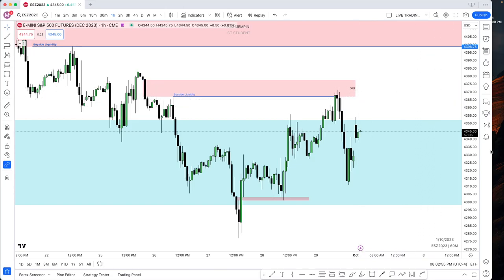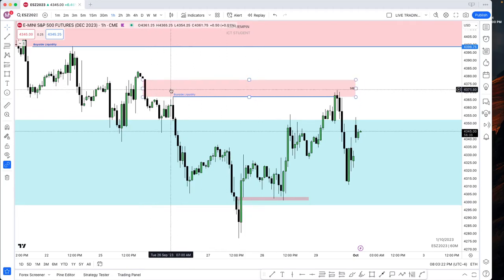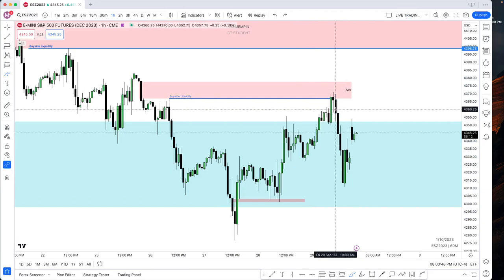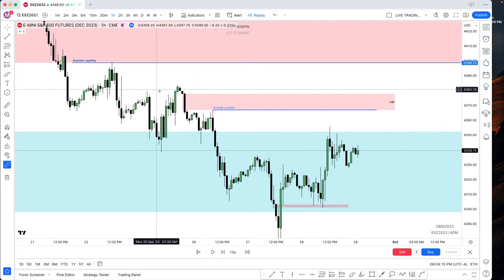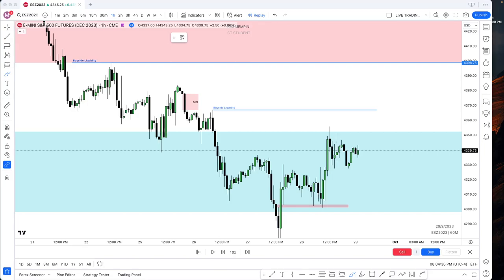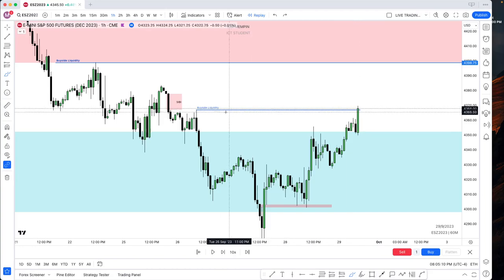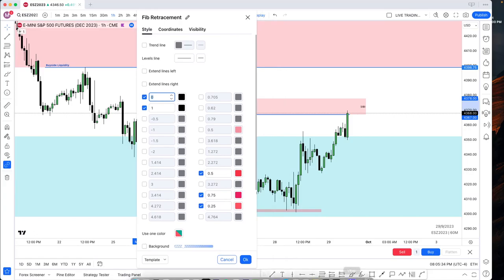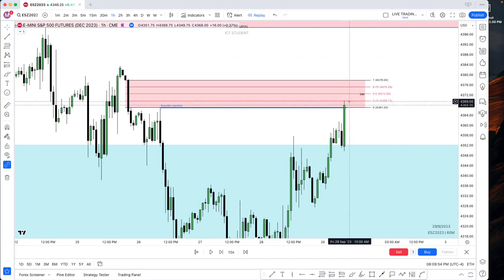[51] PROJECT MOHAWK